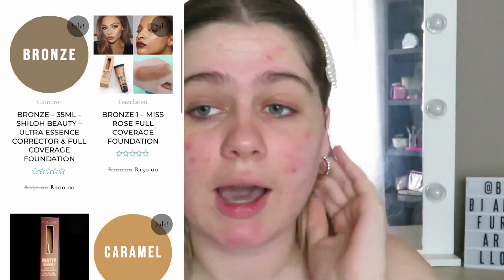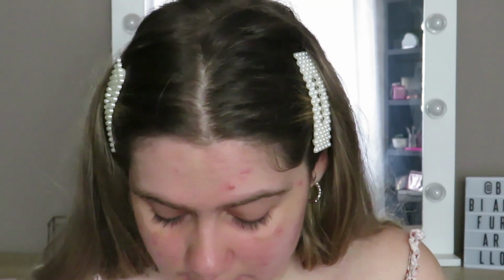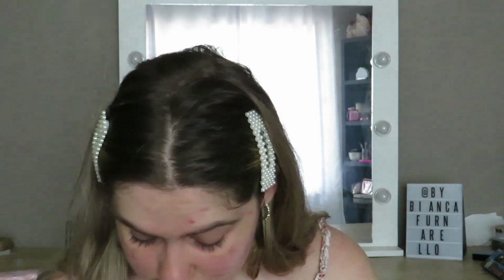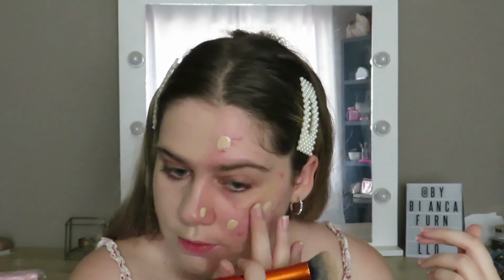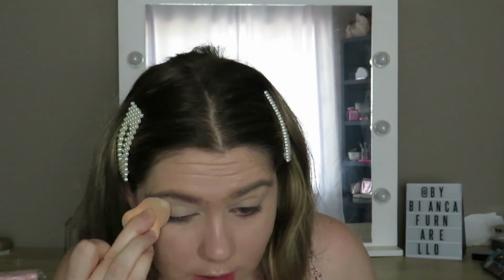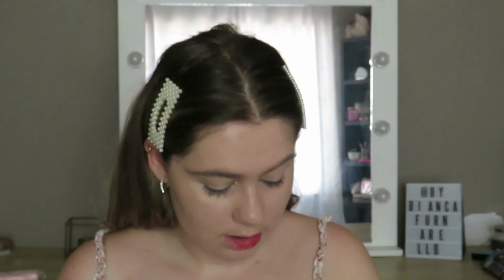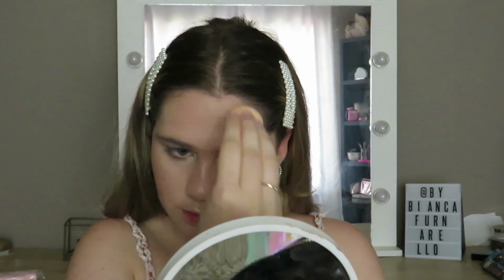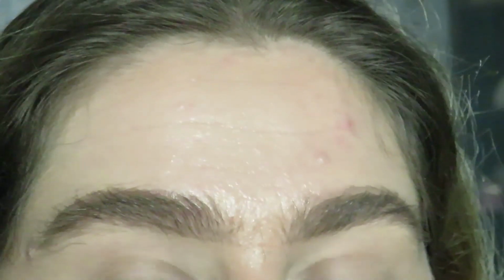Testing Out Perfect Shade-y Cosmetics So You Don't Have To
Hi loves! Welcome back!

Hope you enjoy todays review! Quick disclaimer, I am not bashing or  "exposing" PSC, all exposing and evidence is online already.

Also super important to note that I didn’t mention in the video - I was only interested in the foundation to review, her selling point is that you need everything everything in order for the *foundation* to work.

I do not set my whole face in a typical routine especially while my skin is leaning more towards the dry side because of my Oratane. The foundation on its own feels really heavy so I can only imagine how it must feel with layers of powder. No thanks!

Also, the powder didn’t have good setting power on the areas I used it on anyway lmao.

Also to mention again that there are no instructions that come with the package, no branding, nothing associated with PSC. So if you didn’t dig deep for information on how to use you’re going to be pretty lost.

LET'S BE FRAAANDS !
Instagram (personal) @beefurnarello
Instagram (makeup) @bybiancafurnarello

Outro:
Editing By Matthieu